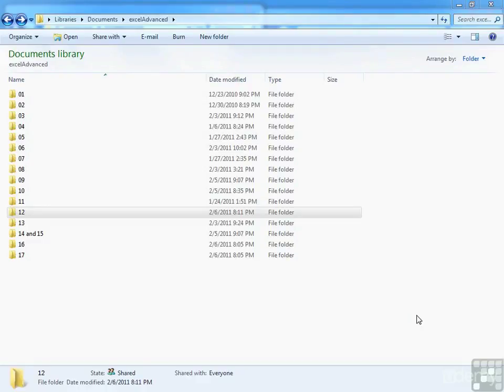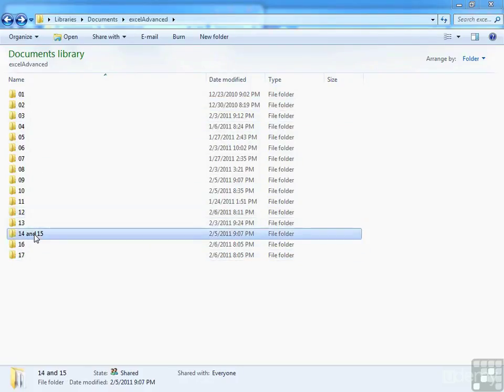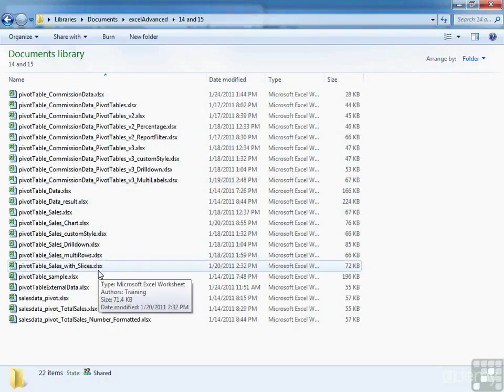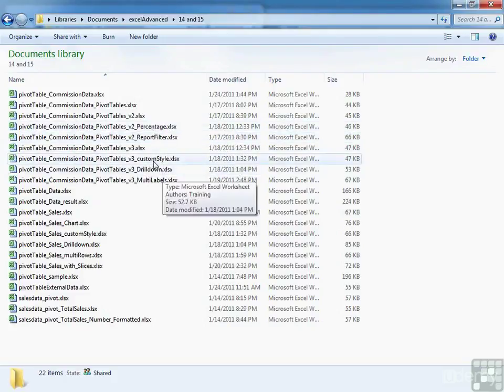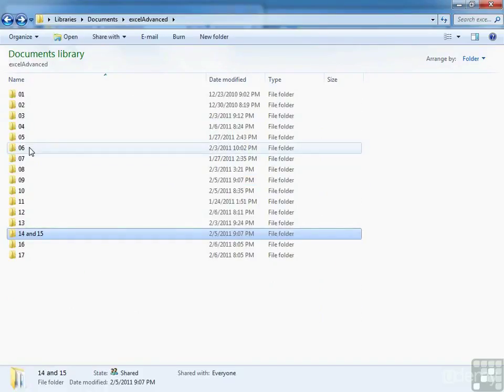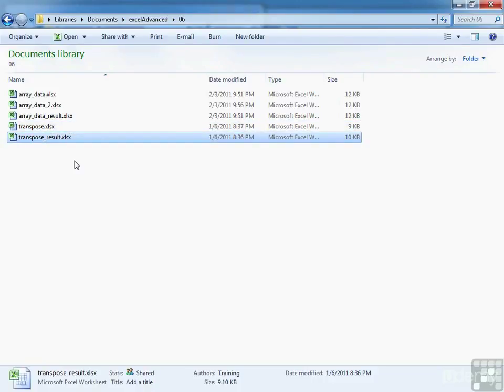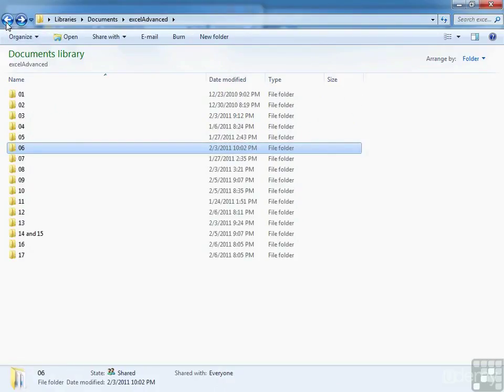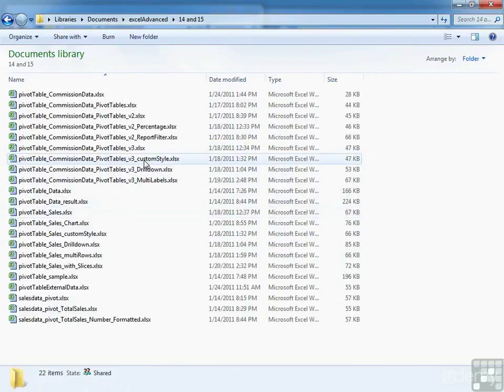Microsoft Excel 2010: Advanced Training : Using The Included Excel Files